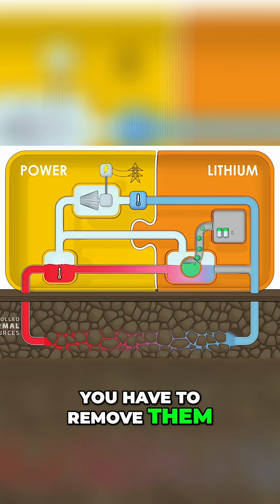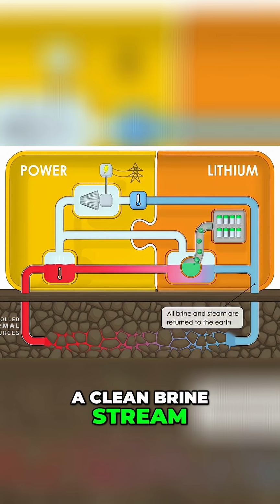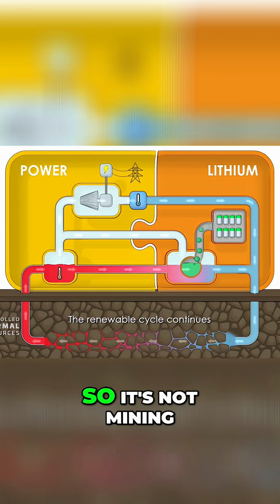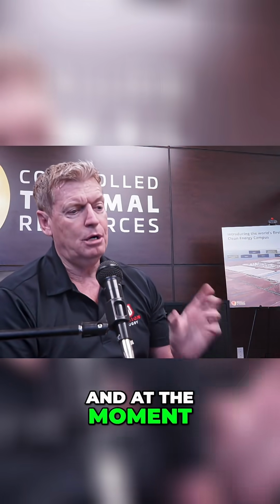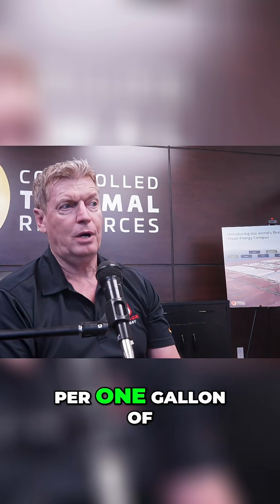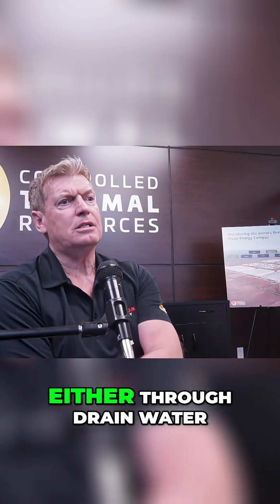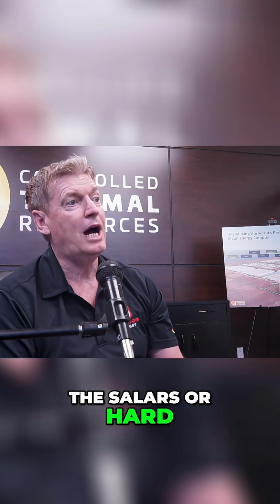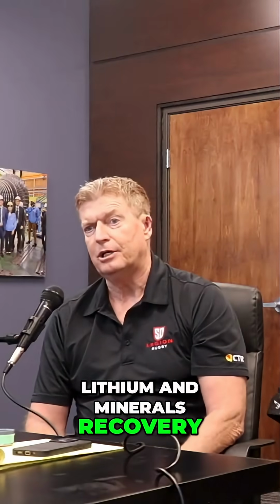Revolutionary Lithium Extraction: No Mining, No Waste, All Innovation!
Explore the innovative closed-loop system for **lithium extraction**, a process that prioritizes sustainability and eliminates waste. We delve into water mitigation solutions, recycling efficiency, and comparisons to traditional methods. Witness a groundbreaking approach to mineral recovery.